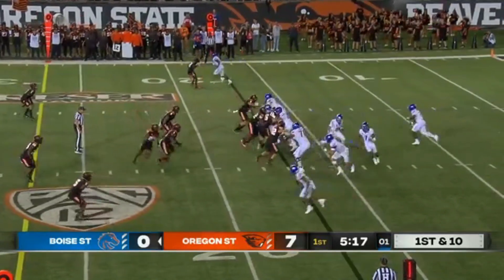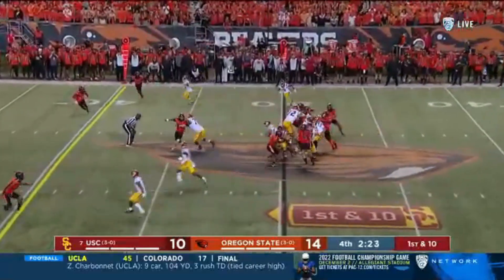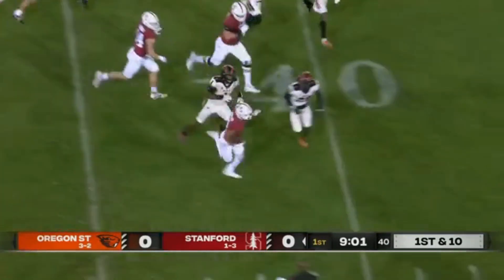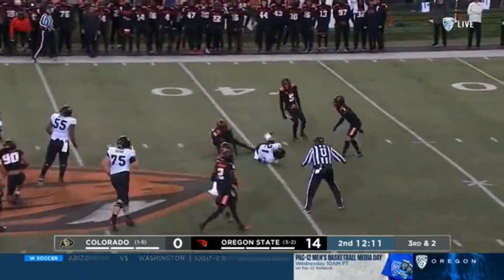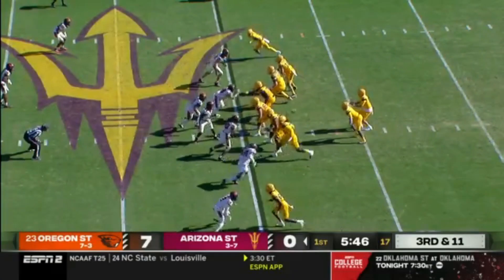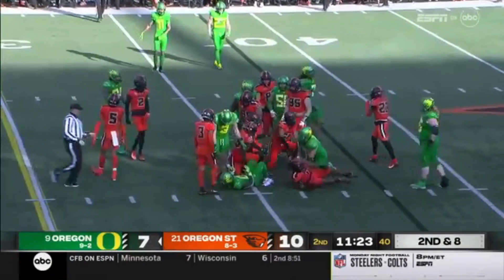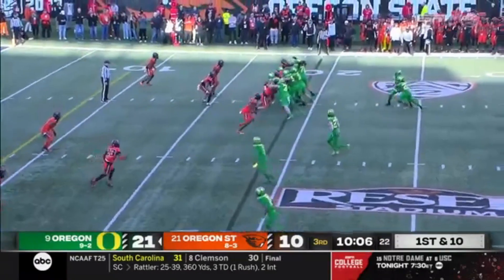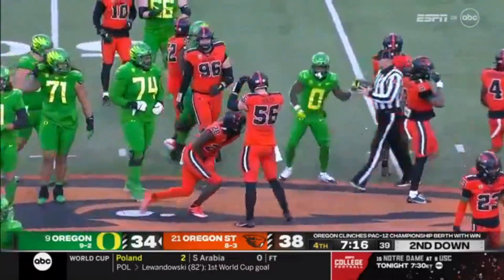NFL Draft Film Ep 639: Kitan Oladapo / S / Oregon State / 2022 / Full Highlights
Kitan Oladapo #28 S Oregon State 2022 Full Highlights